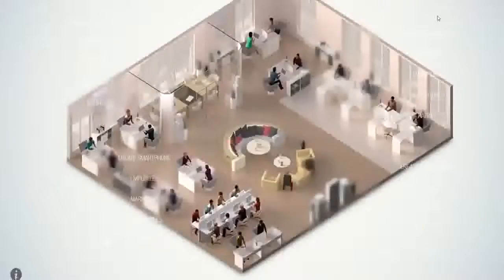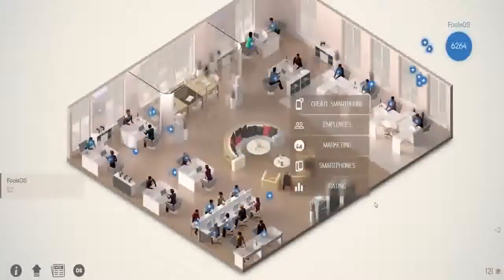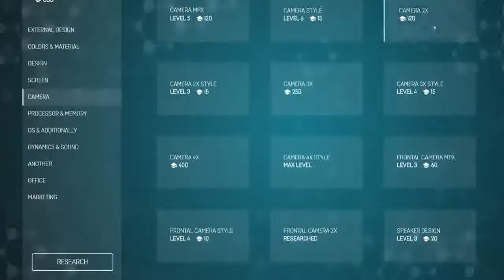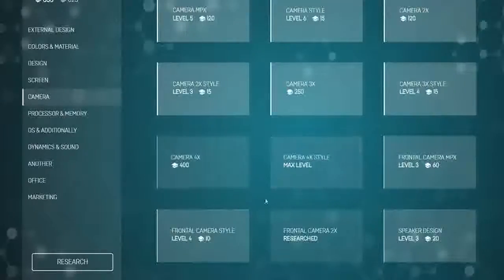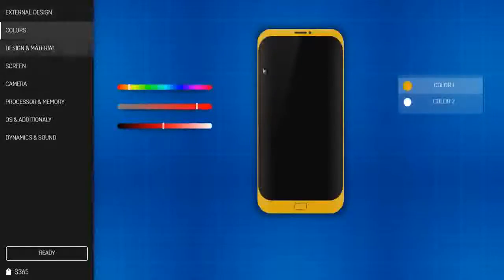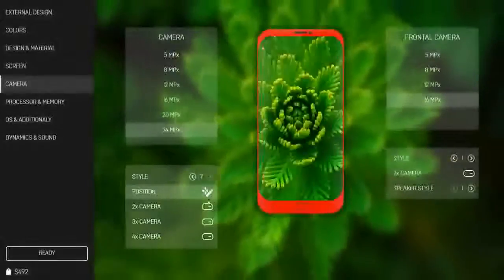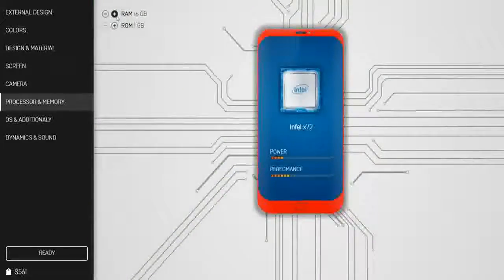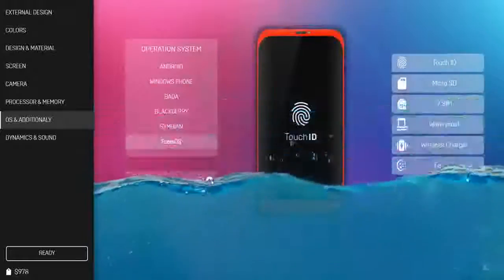Lilian Wheeler Live Stream